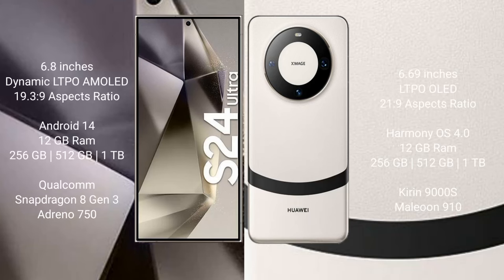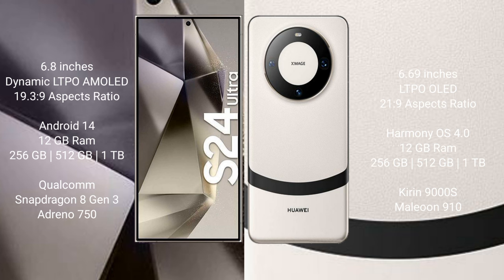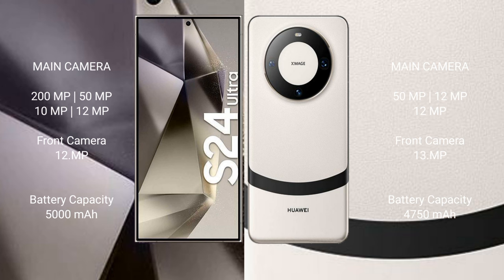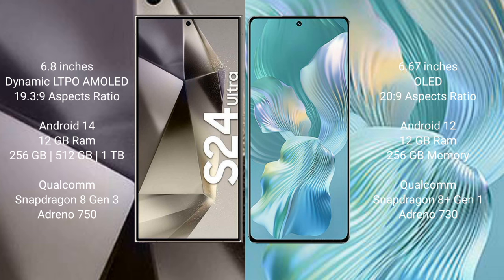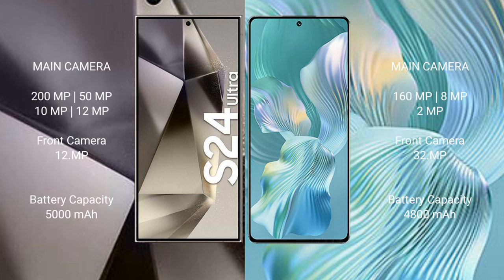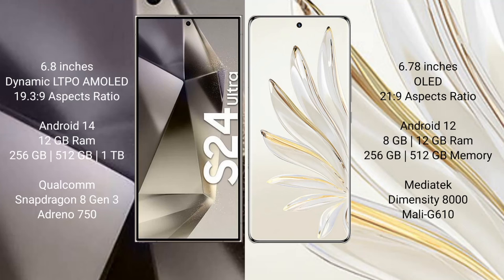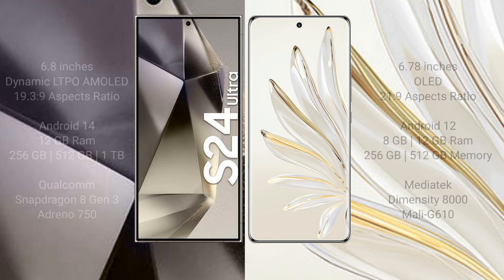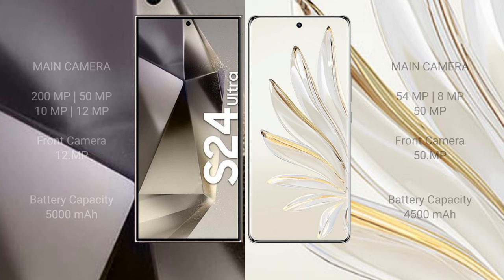Samsung Galaxy S24 Ultra vs Huawei Mate 60 vs Honor 80 Pro Flat vs Honor 70 Pro